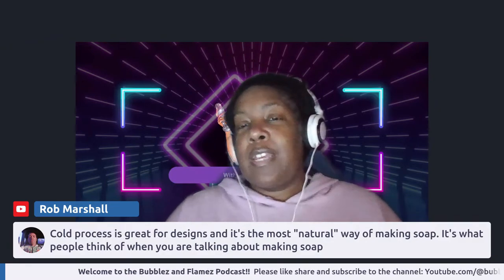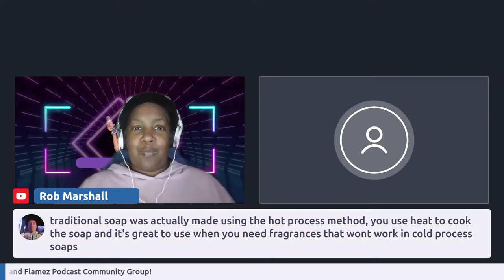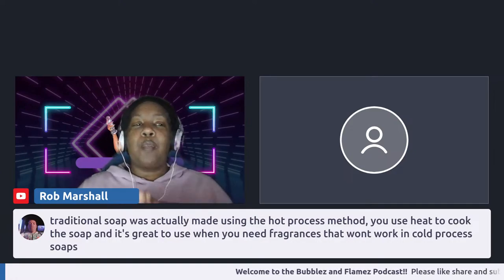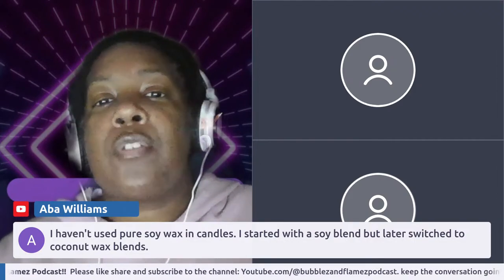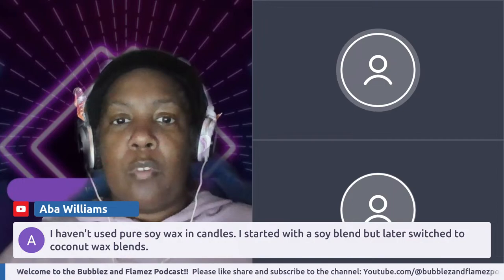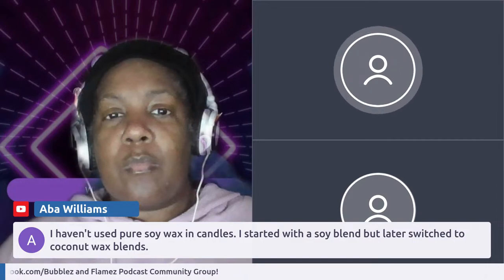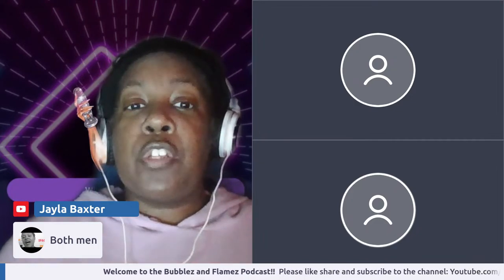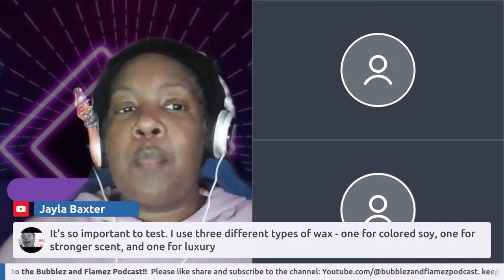Episode 4 - Choosing the perfect wax or soap base for your product line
Selecting the Best Soap and Candle Wax Base for Your Product Line.  Are you curious about what kind of soap and candle wax base you should use for your product line? Look no further – this YouTube video has you covered! Learn how to select the perfect soap and candle wax base for your products that best fits your needs. Discover the different types of candle waxes, what they’re made of, and how they perform. Find out which soap and candle wax base is best for you and your product line. Learn the pros and cons of each type of base and how to apply them.  Whether you’re a beginner or an experienced soaper, this video will help you make the best choice for your product line. Watch now to learn the secrets to selecting the best soap and candle wax base for your products.